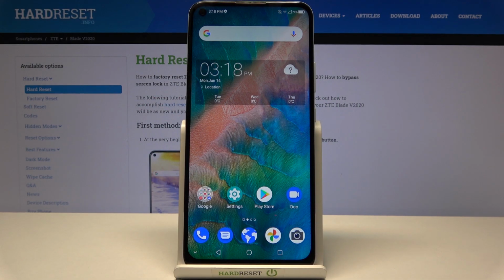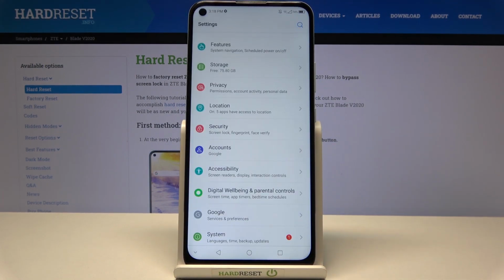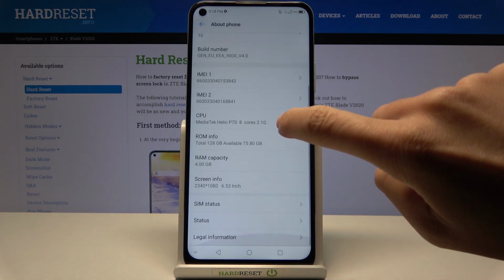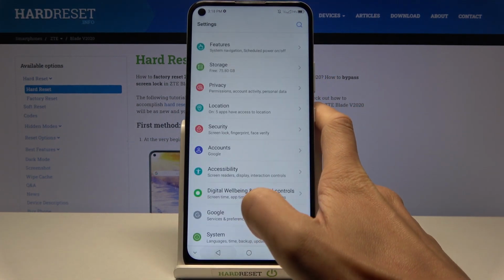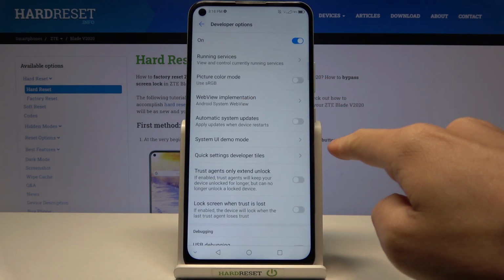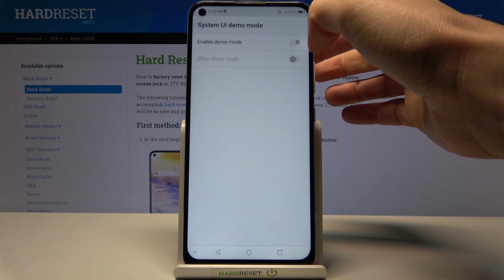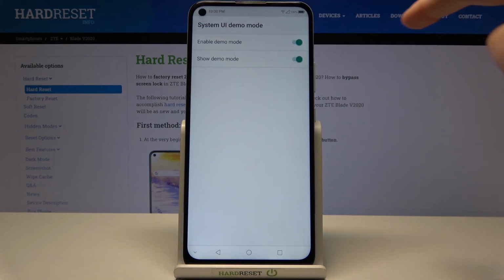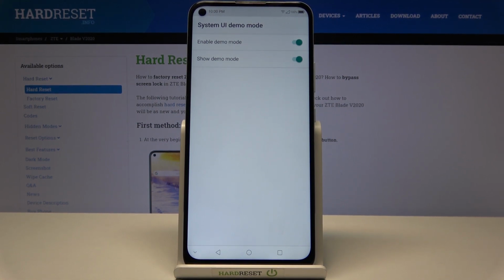How to Enable Demo Mode in ZTE Blade v2020 – Find Floor Mode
If you’d like to learn how to activate floor mode in your ZTE Blade v2020, then let’s check above video! In this tutorial we’d like to share with you how easily you can find advanced options and how to manage them in order to successfully enable the demo mode. Thanks to this battery, internet and signal icons will be full etc. So let’s follow all shown steps and successfully enable demo mode.

How to enable Demo Mode on ZTE Blade v2020? How to open Demo Mode on ZTE Blade v2020? How will ZTE Blade v2020 work in Demo Mode? How to use Demo Mode on ZTE Blade v2020? How to turn on Demo Mode on ZTE Blade v2020? How to activate Demo Mode on ZTE Blade v2020?